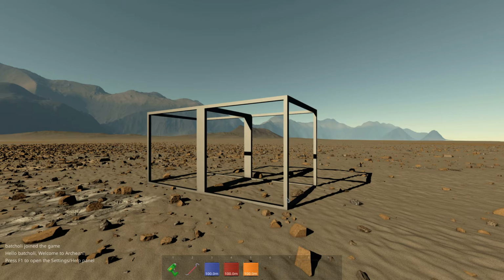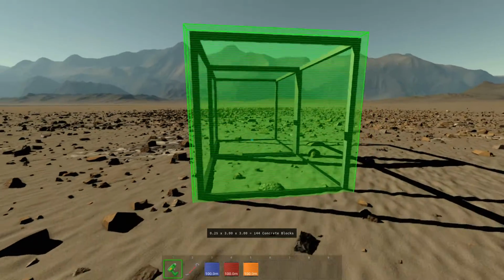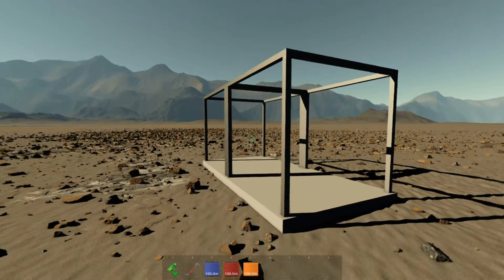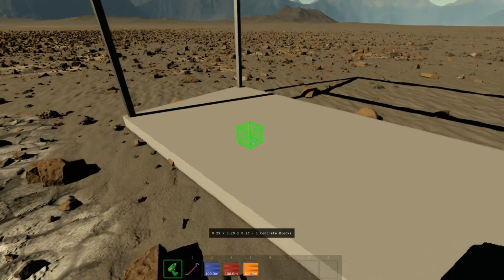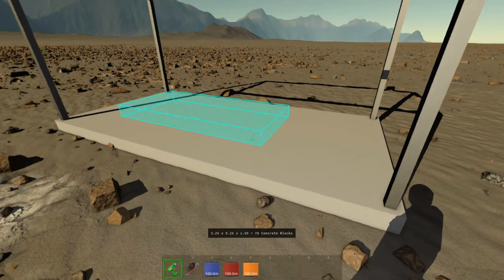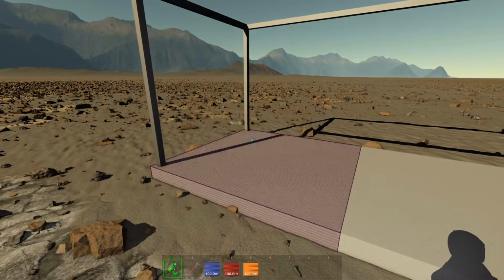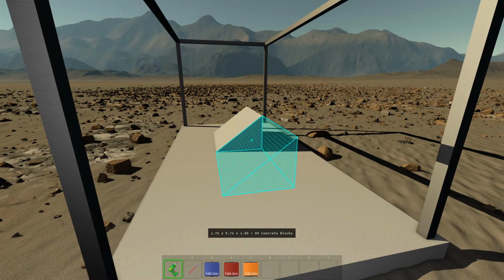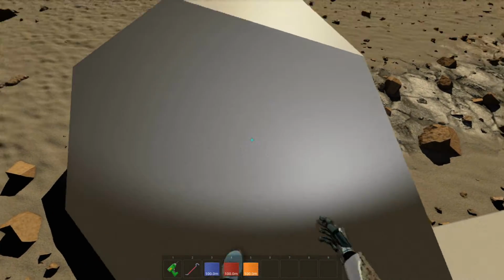Archean - Tutorial 2 - Advanced Build features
Archean is an immersive multiplayer engineering sandbox now available to play in Early Access.